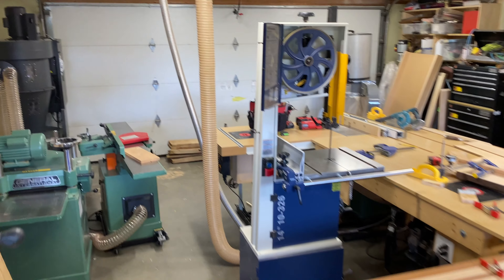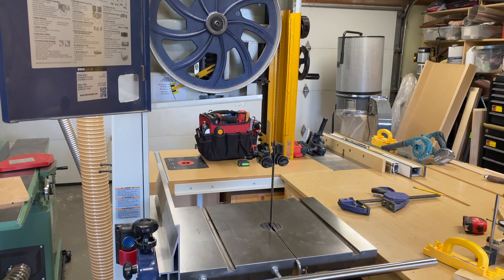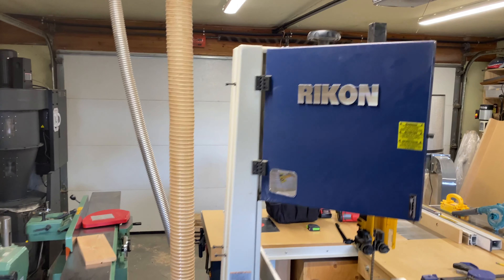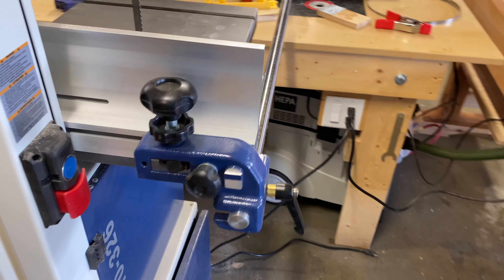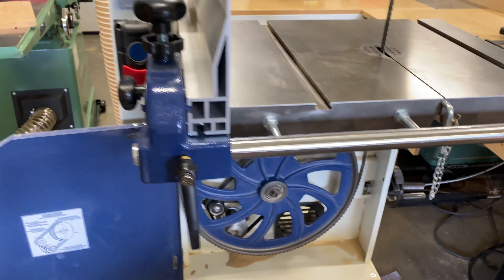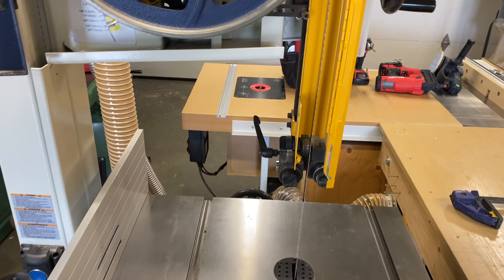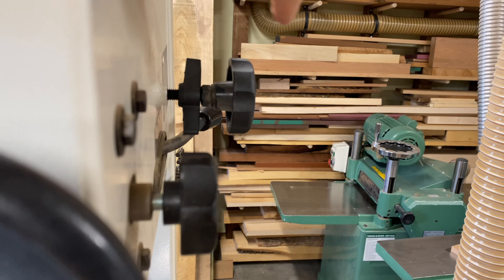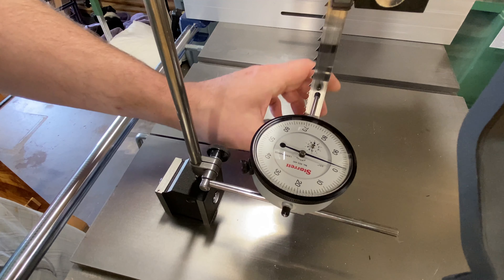How to Set up a band saw perfectly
Band saw setup, i go over my process to setup a bandsaw with a dial indicator. its always a wonder how to apply the right amount of tension to your blade, here ill show you how to KNOW you have it right.